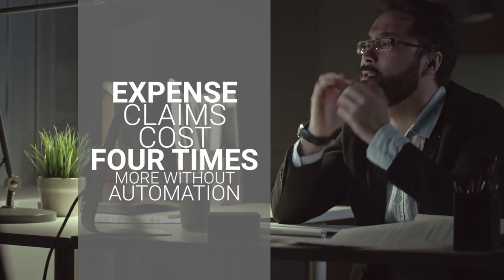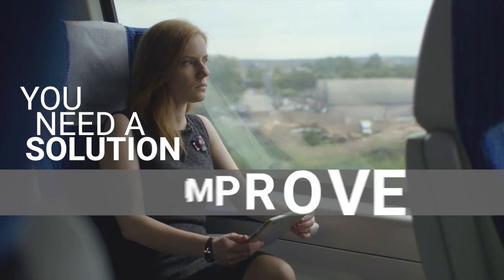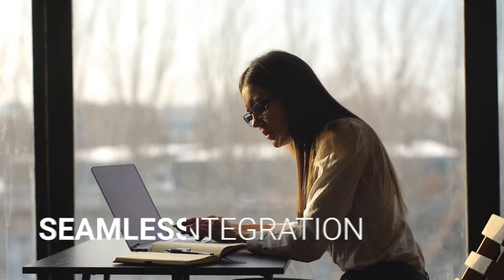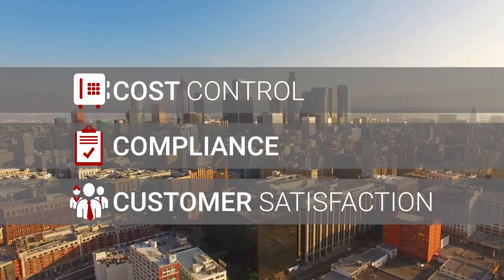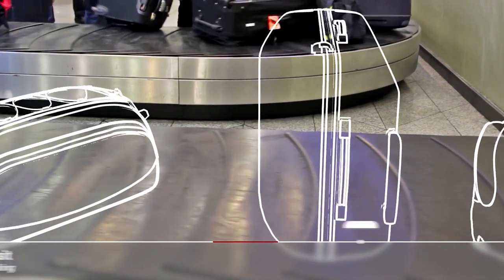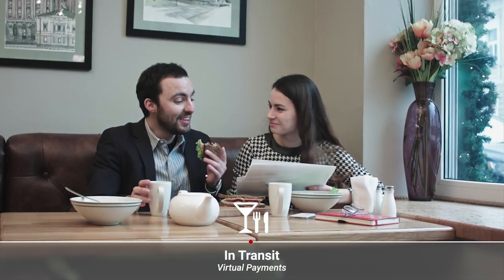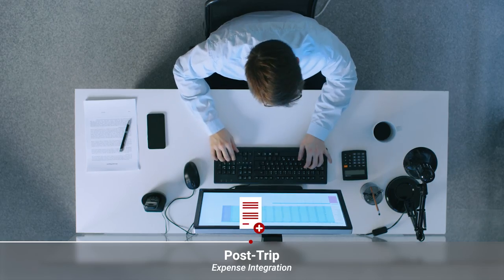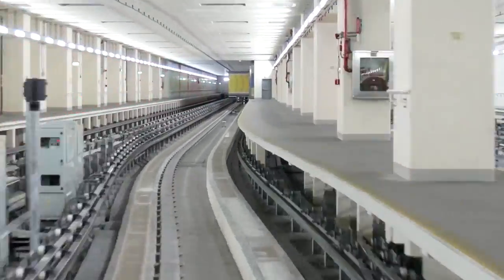Enhanced Traveler Experience with Sabre Travel and Chrome River EXPENSE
Chrome River and Sabre offer the best in business travel booking and expense management from any device.